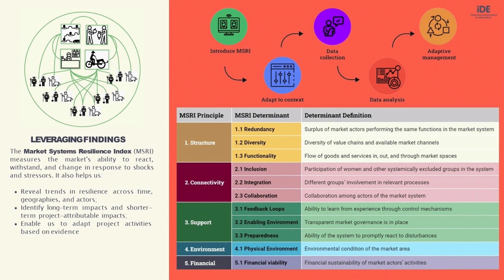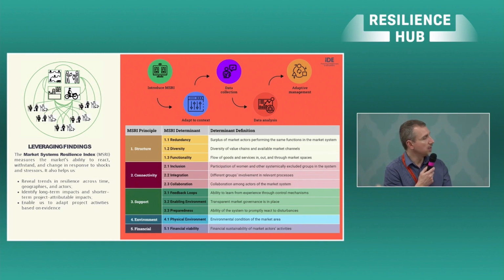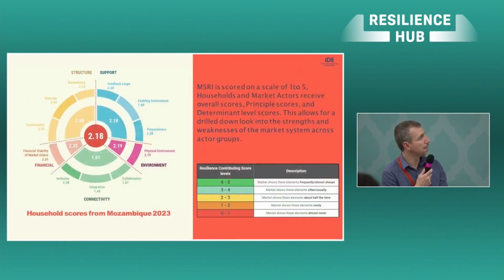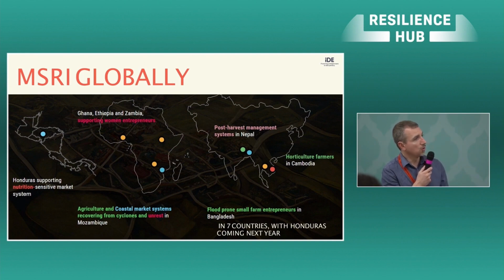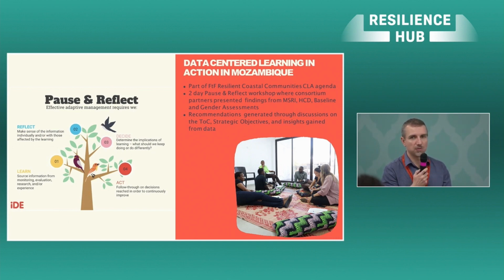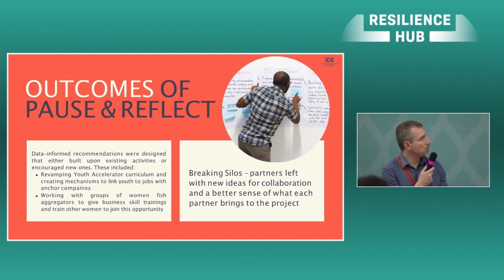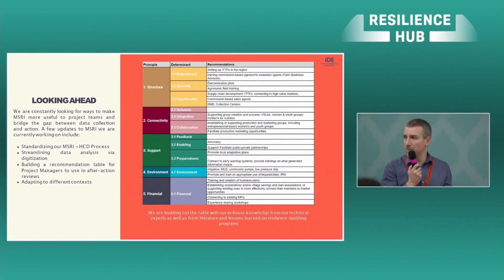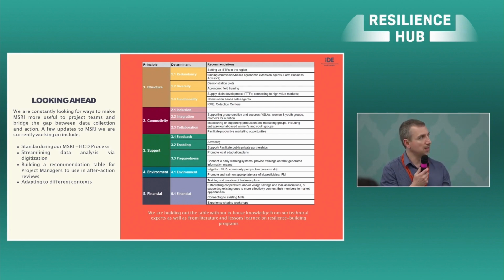Measuring what we value, or Valuing what we measure | Dr. John Choptiany, iDE VP of Programs | COP28